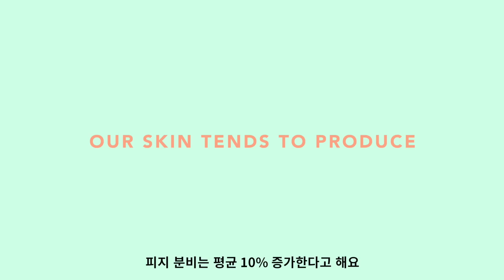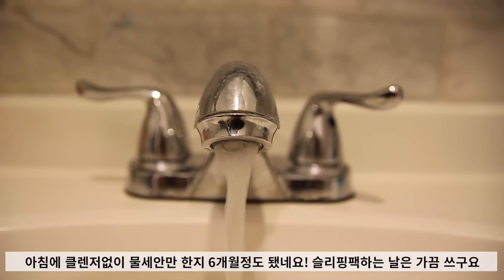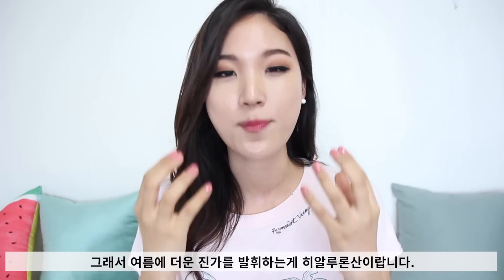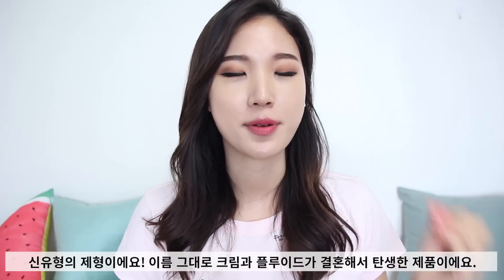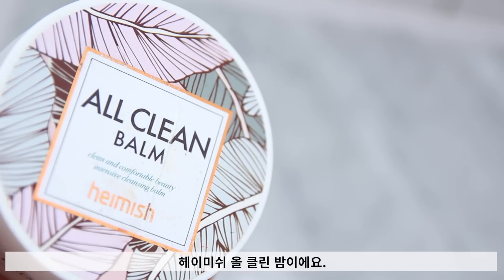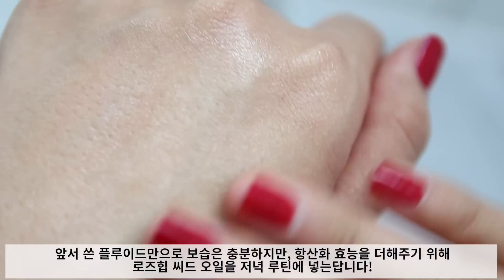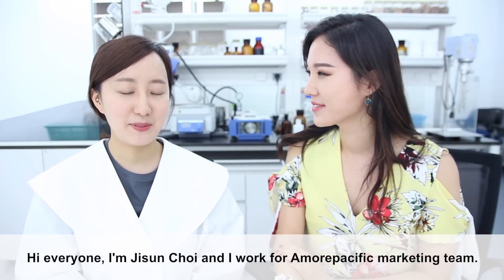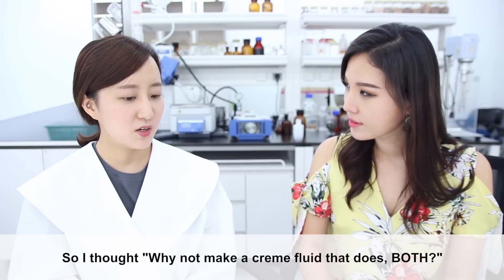Summer Skincare Routine • How To Fix Dehydrated Oily Skin • Healthy Skin Barrier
So if you've found the information on my channel useful, this is a small way to support it. As a content creator, I have the privilege to be sent products from brands for PR purposes. This, however, does not influence my content ideas and opinions of the products.

My background: Please note that I'm not a healthcare professional or qualified cosmetic chemist. I do my best to quote credible sources, bring perspectives from various expertise and sometimes with the help of our research assistant team. But medical research is complex and I can't guarantee the information on this channel is error-free. So feel free to do your own research according to your skin & health concern. I always welcome feedback to correct any misleading information. So please take this as entertainment and not as medical information.